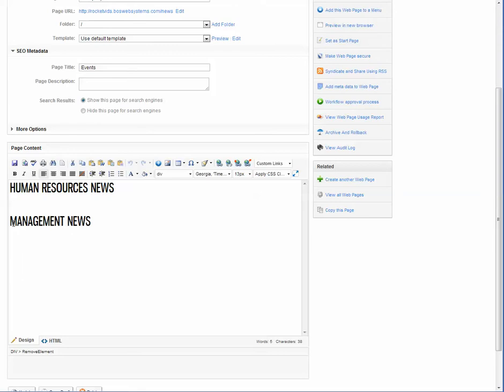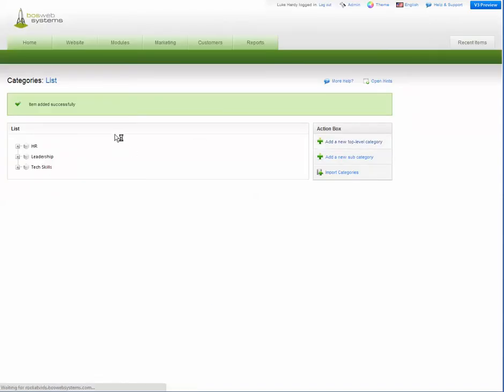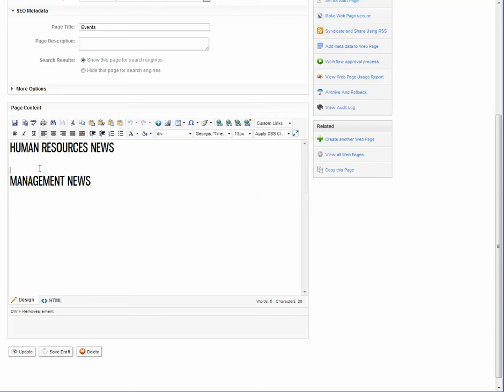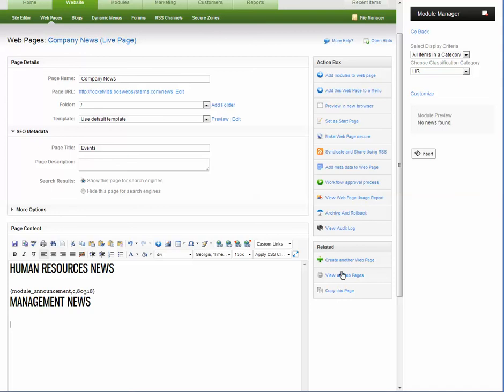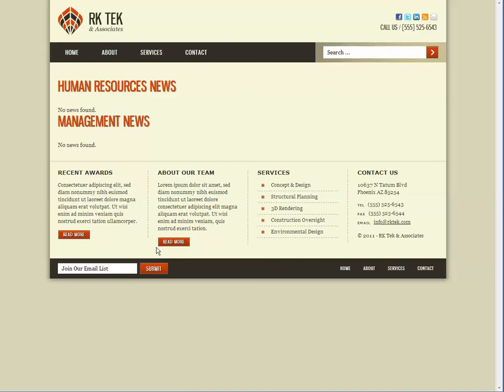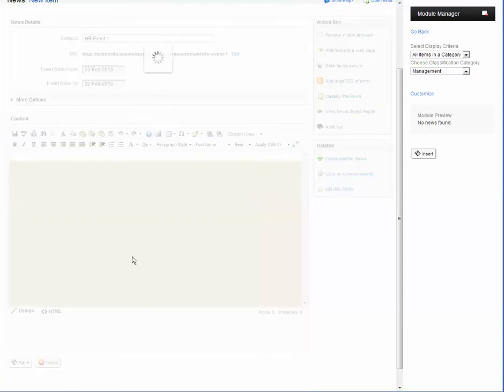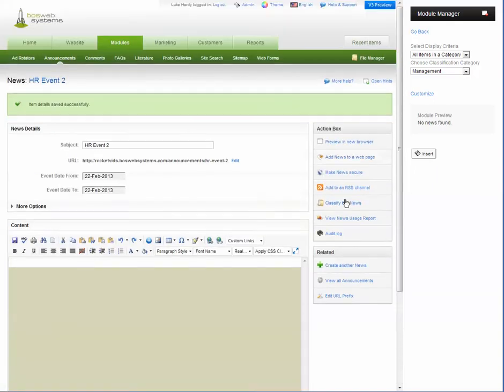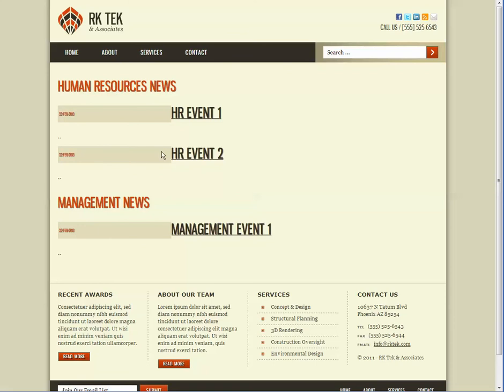Using categories and classifying your content with Adobe Business Catalyst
Best viewed at 720p resolution!